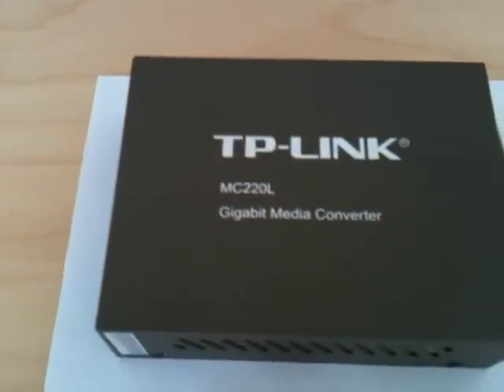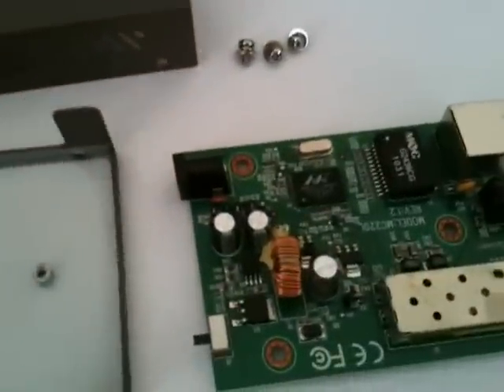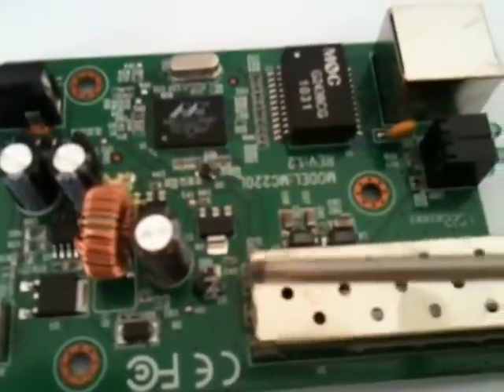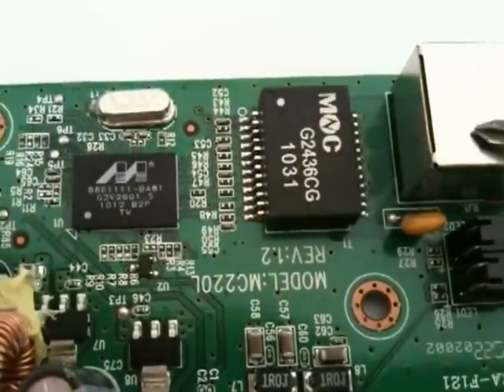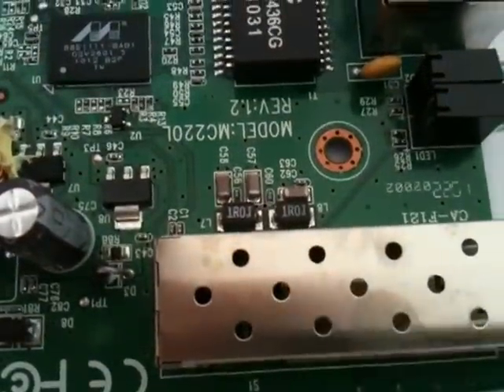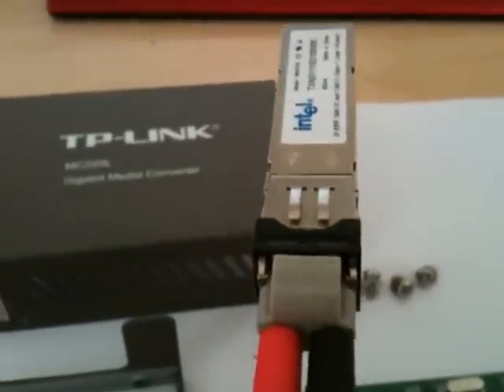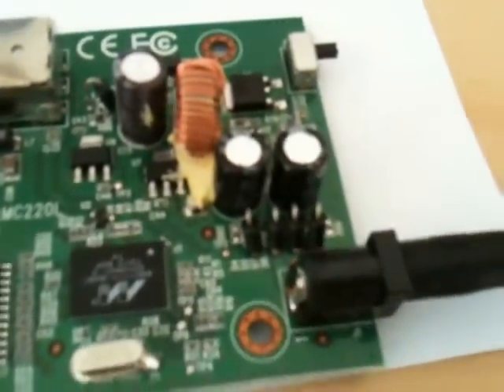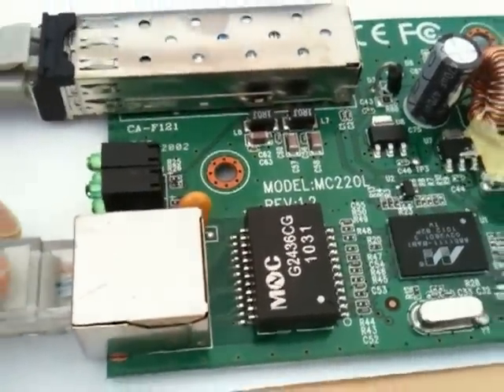Dissasembly of the fibre optic converter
I took one of the gigabit media converters apart to see what was inside. It's little more than a Marvel 88E1111 chip and a power supply.